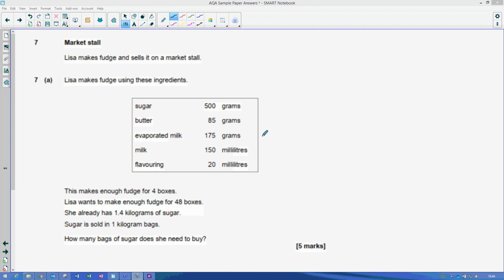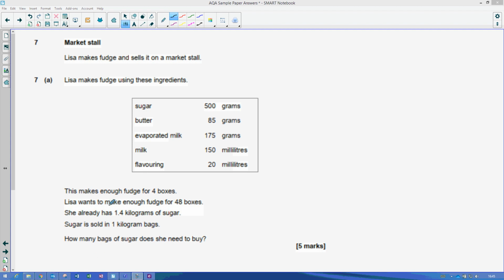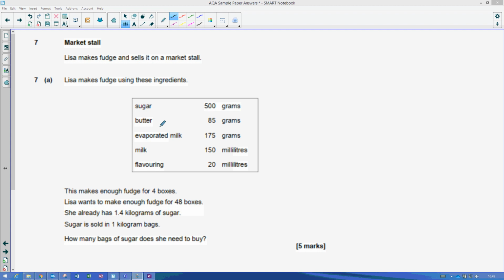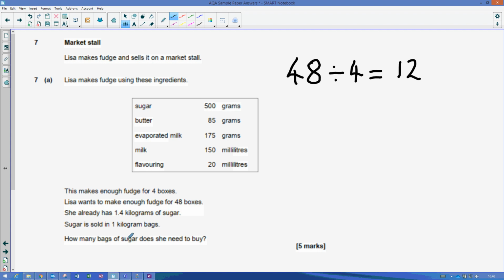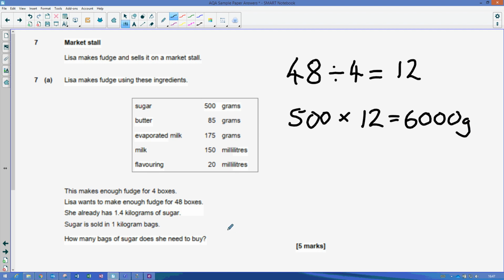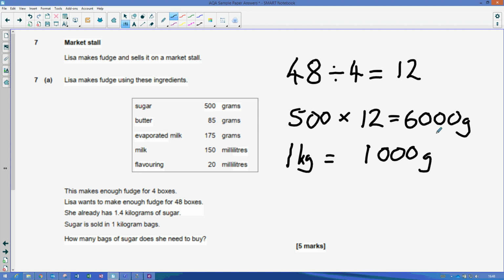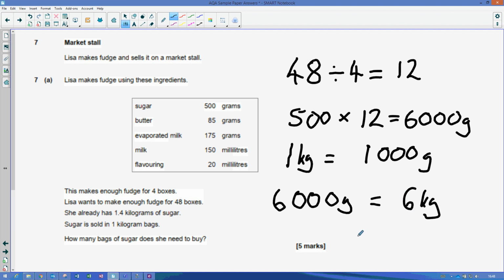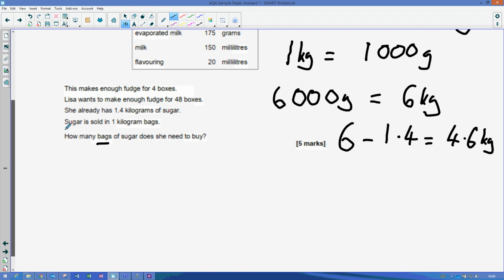AQA L2 Paper 1 Non Cal Q7a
This video describes how to do question 7a of the AQA L2 Non-Calculator Sample paper.